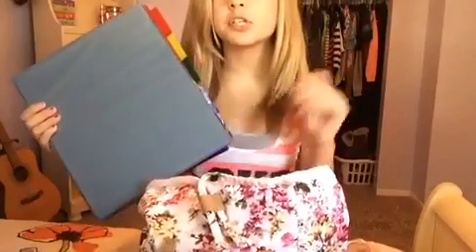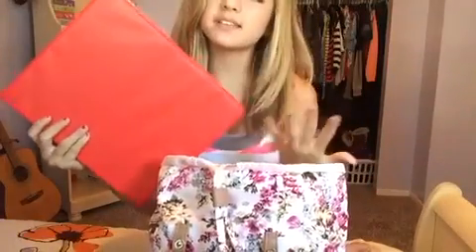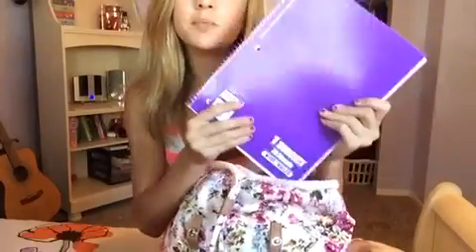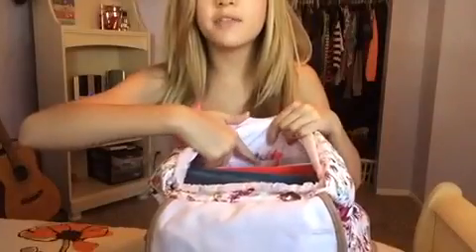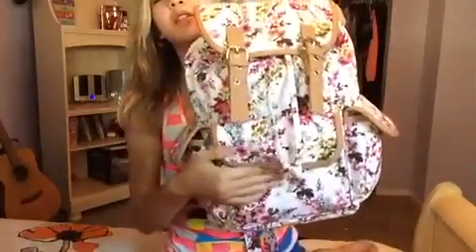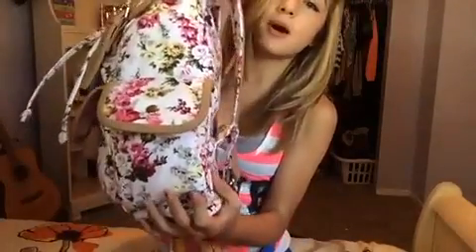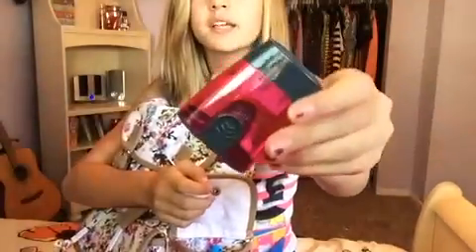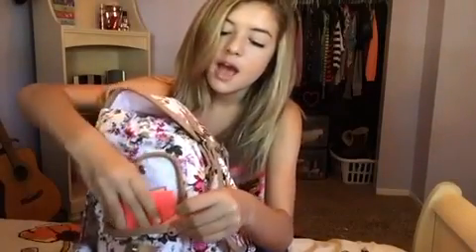Back to school Supplies Haul + What's in my backpack?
Hopefully you enjoyed (:

Open for good vibes ✖️✖️

Socials
Follow them if your swaggy
Keek
Younow
Beautywithaspen
Kik
Aspenbyee

Stay blissful